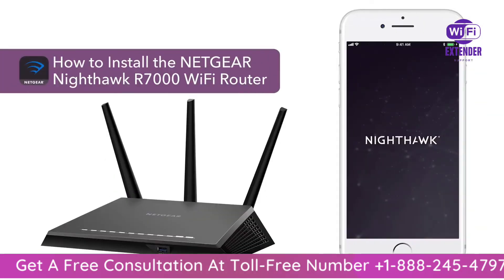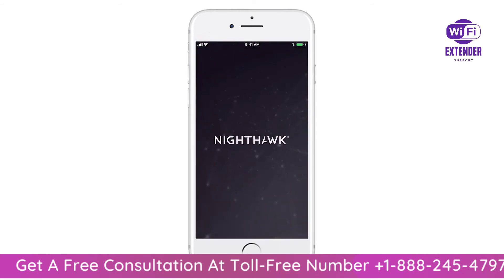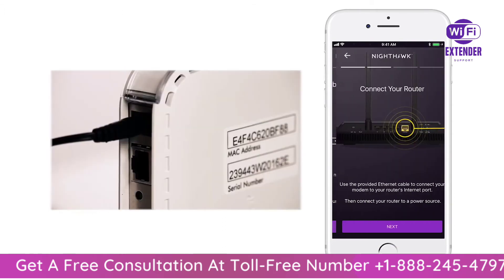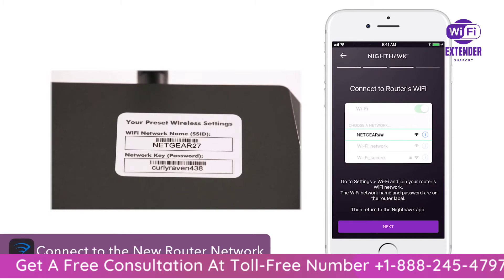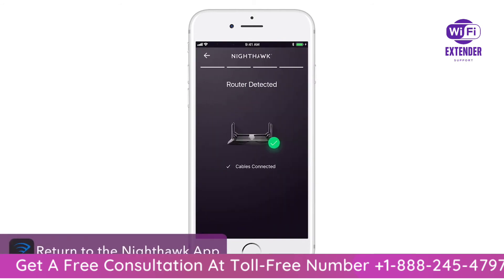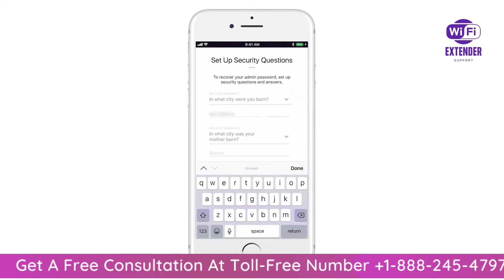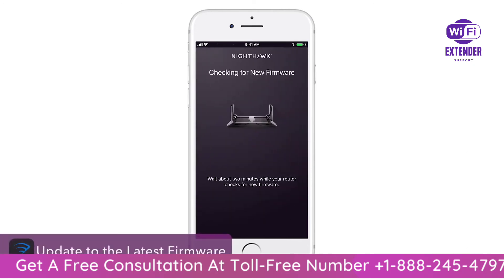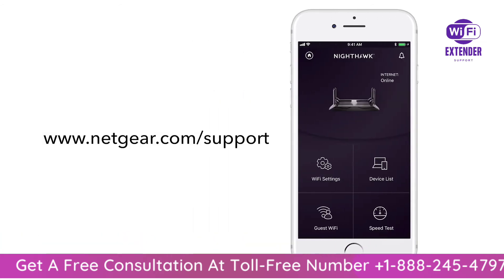R7000 NIGHTHAWK SMART WIRELESS ROUTER Setup | Netgear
In this video you will learn how to setup your Netgear R7000 nighthawk router in an easy way.

The R7000 Nighthawk Router takes your existing internet connection and makes it wireless so you can enjoy WiFi access in your business. Follow this guide to learn how to set up the Nighthawk step by step.

Router Setup
Complete the basic steps of setting up the Nighthawk by connecting it to your modem, plugging it into power, and completing the router’s setup wizard.

1. Remove the cap from each antenna, then screw the antennas into the posts on the back of the router.
Place the outside antennas at 45° angles and position the center antenna vertically.

2. Unplug your modem from power to turn it off.
If the modem has a battery backup, remove the battery from the device.

3. Connect the ethernet cable to the yellow port on the back of the router.
4. Connect the other end of the ethernet cable to the modem.
5. Plug the modem into power to turn it back on.
6. Press the power button on the router to turn it on.
7. Wait for the router's power light to turn solid white.
8. an iPad or other device, connect to the router's WiFi network.
9.The network name (SSID) and password (network key) are printed on the bottom of the Nighthawk.
10. Open a web browser and wait for the NETGEAR genie to automatically load.
If the genie does not load, visit routerlogin.net
11. Follow the on-screen prompts to finish setting up the Nighthawk.